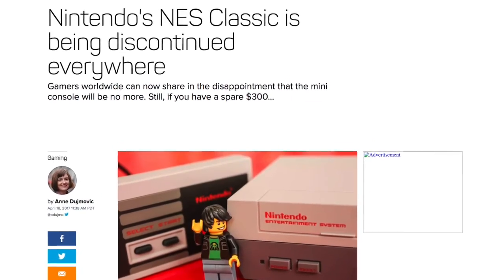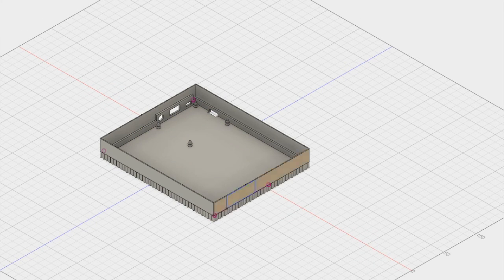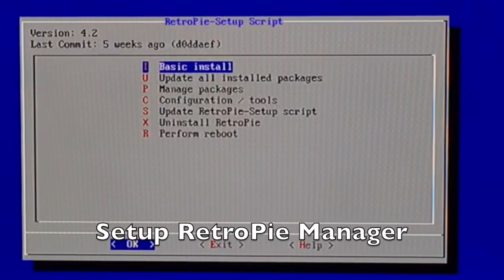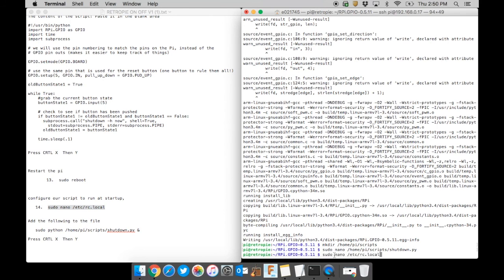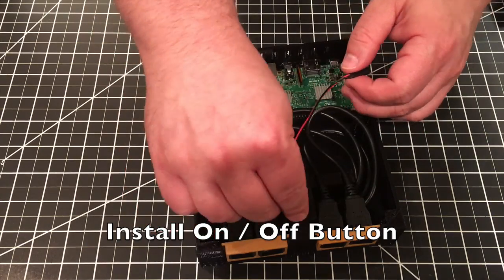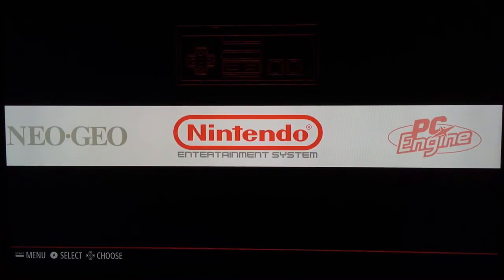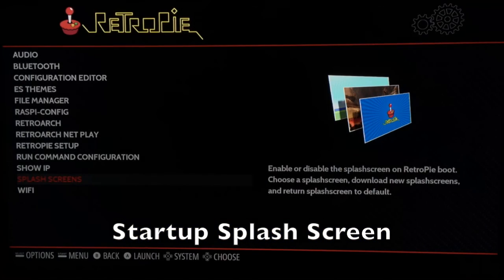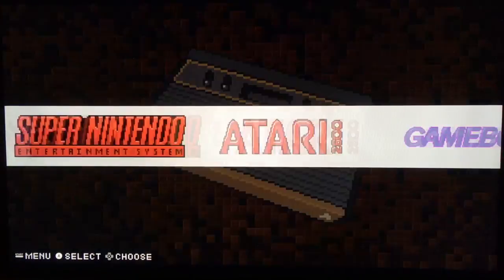Epically Geeky Makers - SNES Mini Raspberry Pi 3 Case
Nintendo officially announced that they are discontinuing the NES Classic. So instead of paying the outrageous prices people are wanting for them on eBay, lets build our own! I designed a case for a Raspberry Pi 3 to make it look and function like a SNES. With it running RetroPie, we can not only play our favorite SNES and NES games, we can play almost any retro video game we want. Lets build a SNES Mini.

Dremel Idea Builder

Dremel Black 1.75 mm PLA filament

Hatchbox Gold 1.75 mm PLA filament

Momentary SPST Push Button

12V 5mm LED (pre-wired)

iNNext SNES Retro USB Controllers

Raspberry Pi 3 with 2.5A Micro USB Power Supply

Sandisk 16 GB Micro SD card

HDMI cable 6'

#1 Screwdriver set

22 Gauge Wire

Soldering Iron

Wire Strippers

2.54 mm Pin Crimper

2.54 mm Pin and connector set